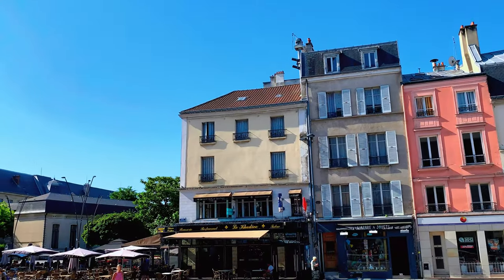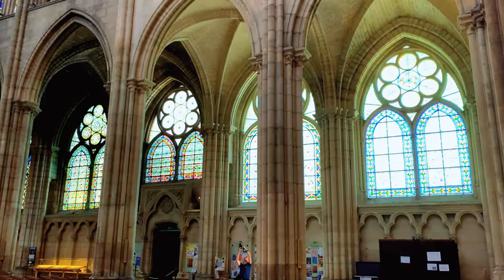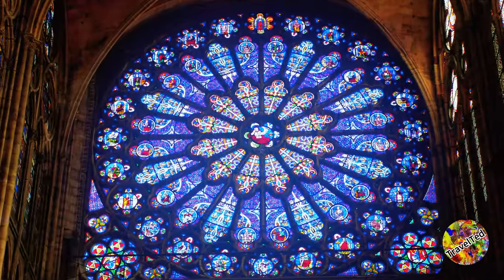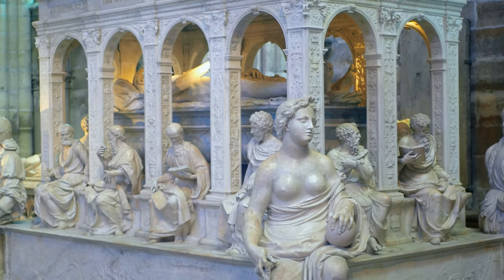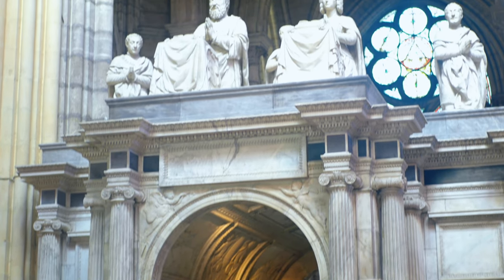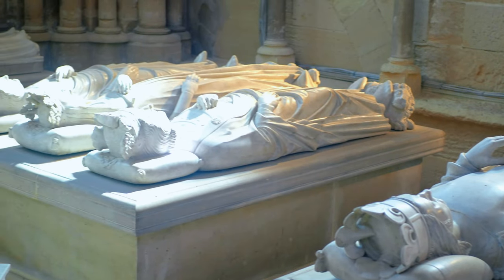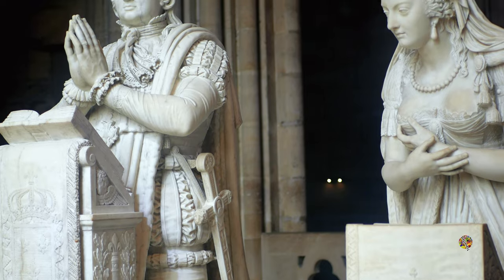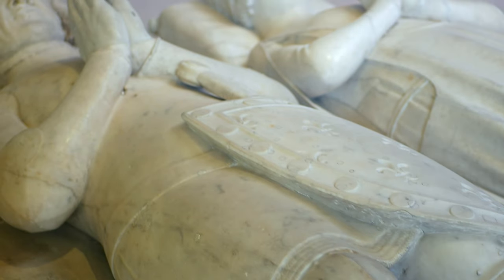France: Basilica Cathedral of Saint Denis, Paris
Basilica Cathedral of Saint Denis, Paris